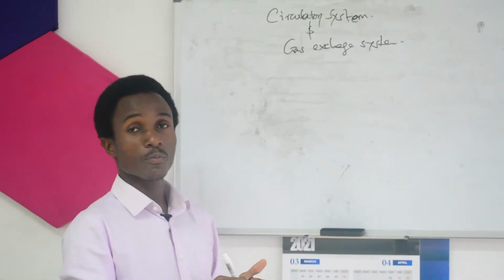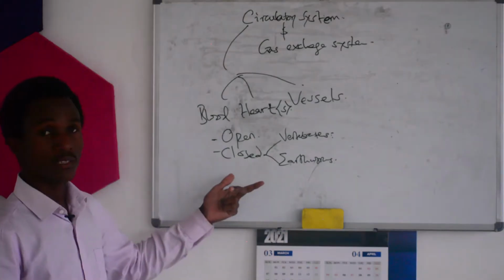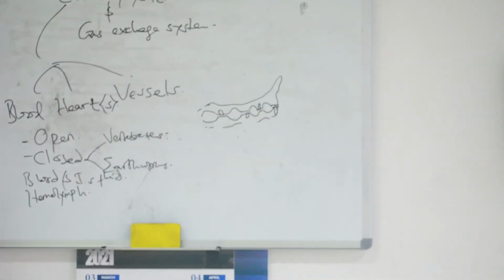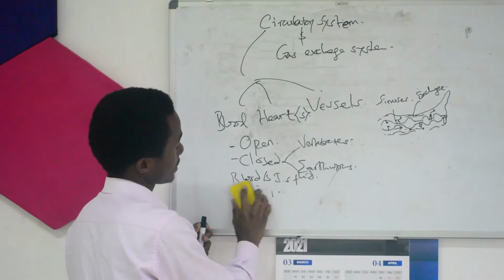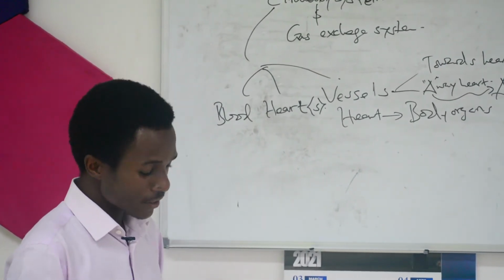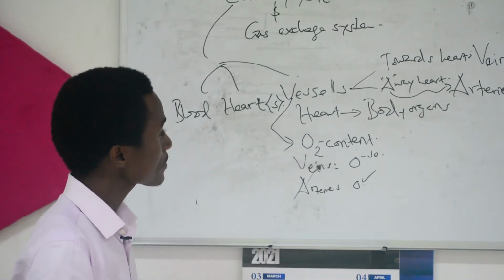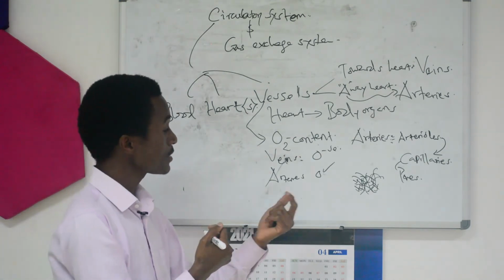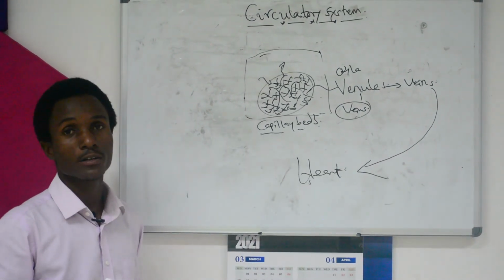Biology For A-Level (Form V & VI): Circulatory System and Gaseous Exchange (I)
This class is for Advanced level biology students.

Crew:
Teacher: William Kishegena
Camera & Editing: Michael Leonard.

About UYAP:
UDOM Young Adventist Professionals is a platform that joins together various Adventist students studying different professions with a goal of giving them a place to practise their professions as well as building their  their academic and professional skills while advancing God's kingdom.